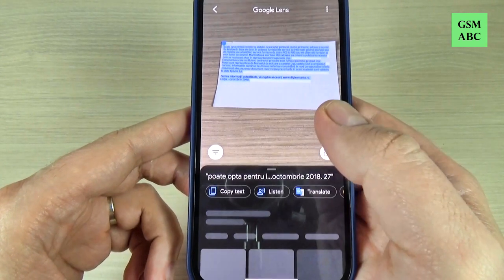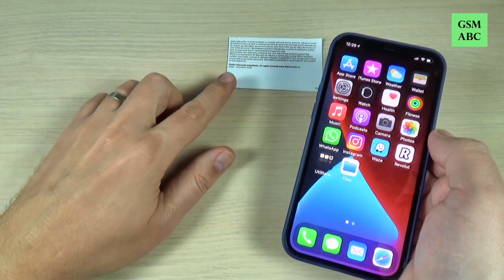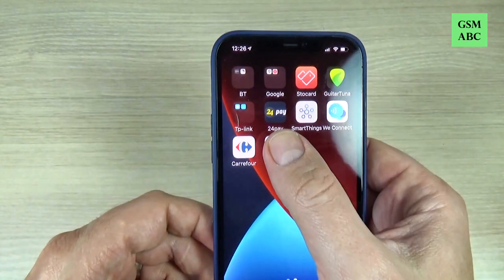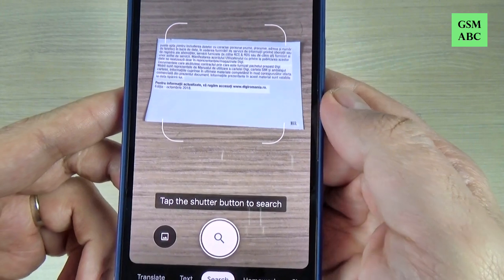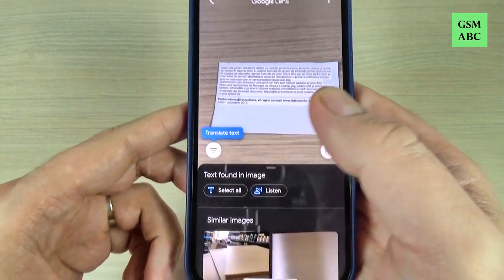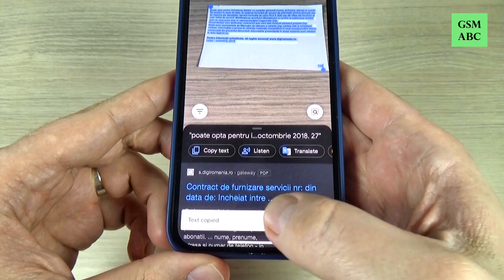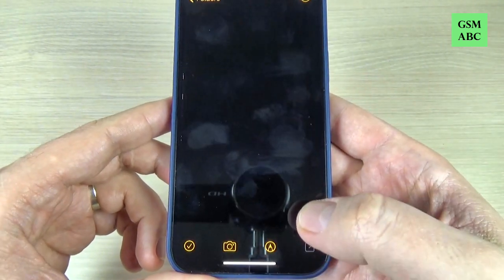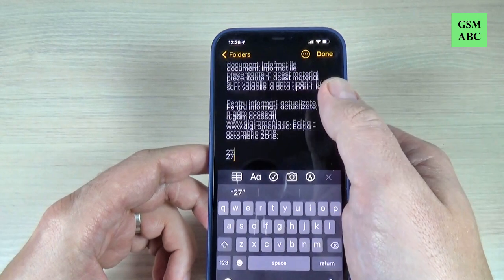How to Copy a Text on iPhone X, 11, 12, 13 (Mini, Pro & Pro Max)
In this video tutorial I'll show you how to copy a text on iPhone X, 11, 12, 13 (Mini, Pro & Pro Max). Use Google app for this.